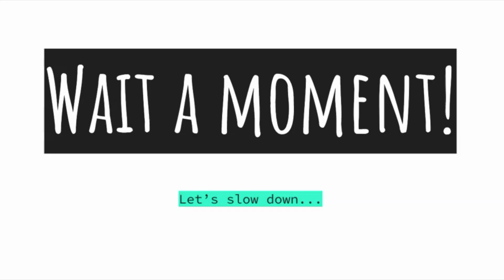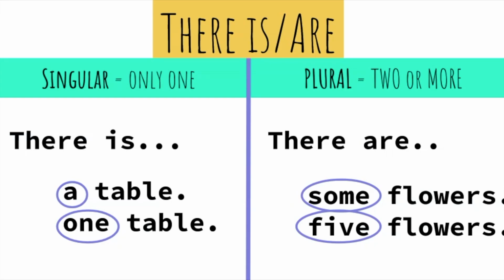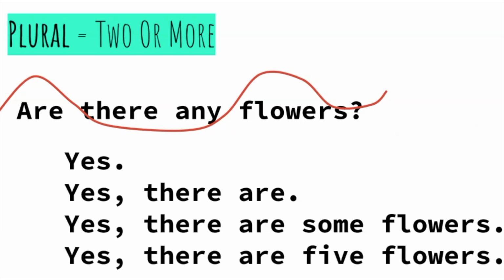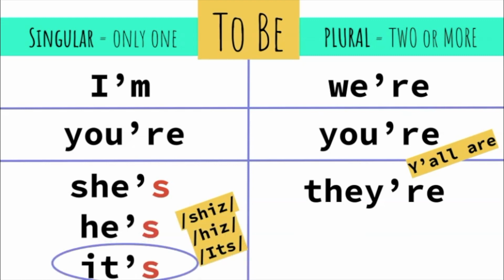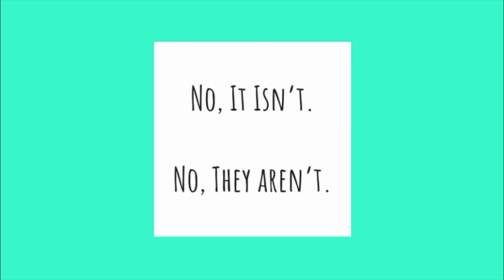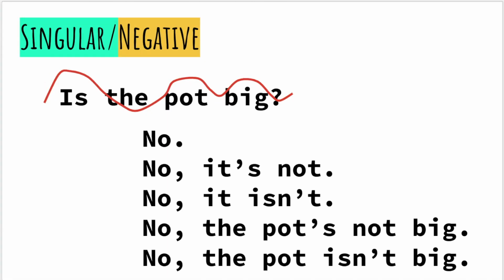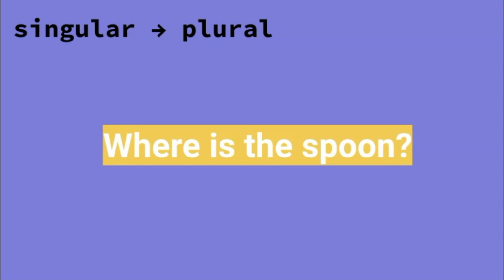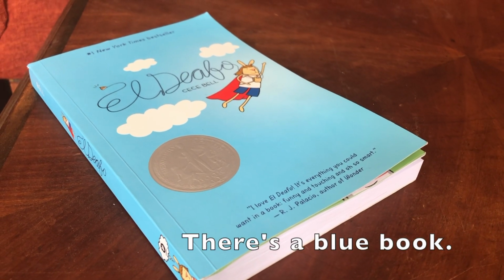Unit 2 - My Home